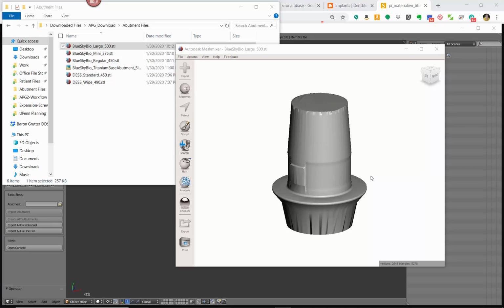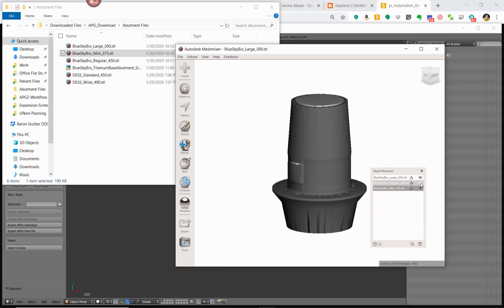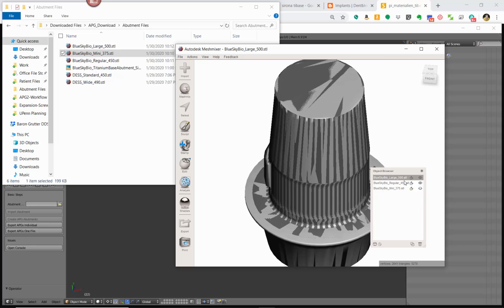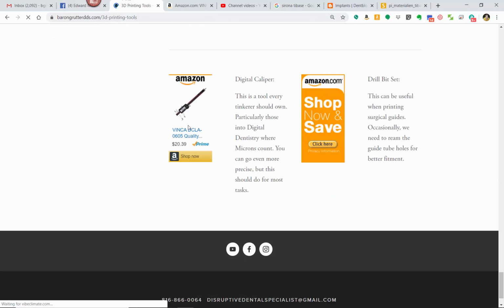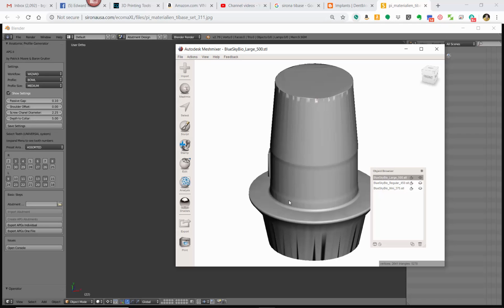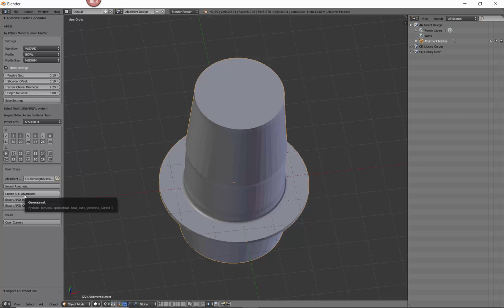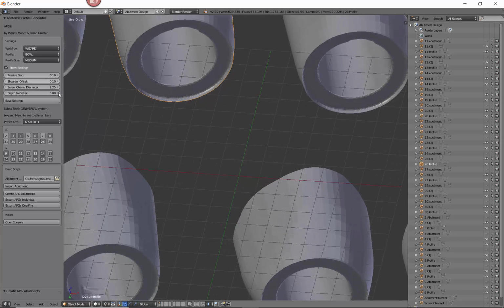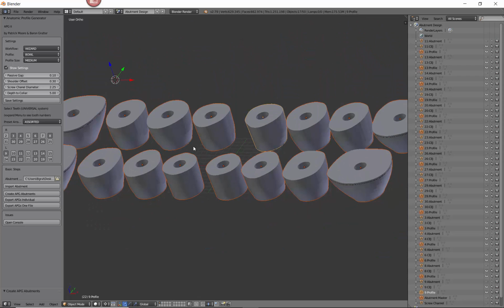APG2: Sirona-Style Tibase - Diameter Alteration